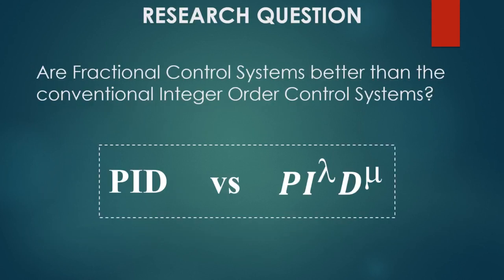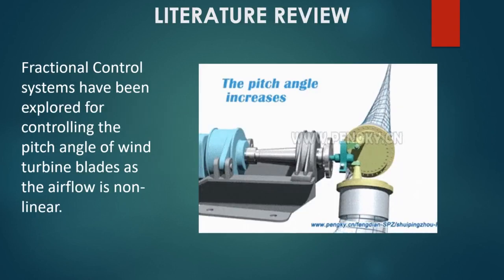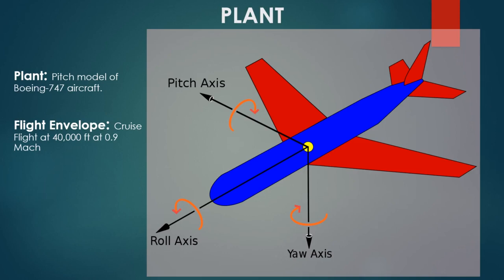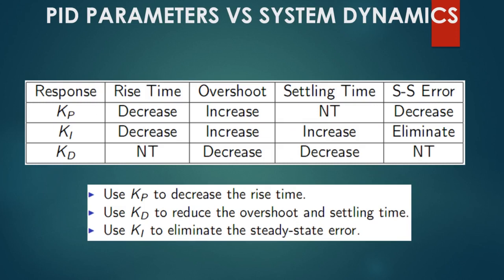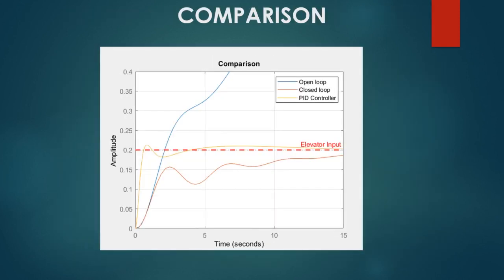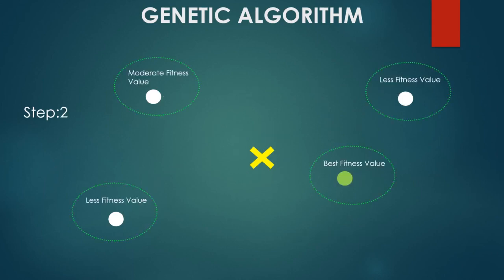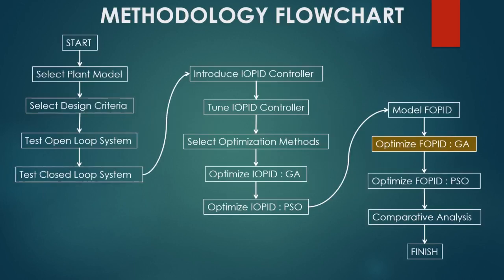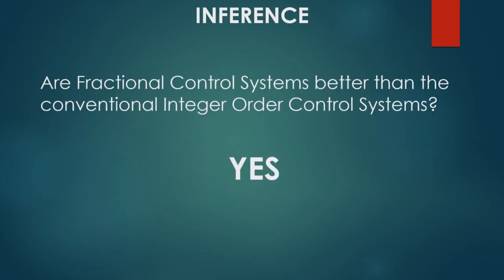Non linear control system using fractional calculus